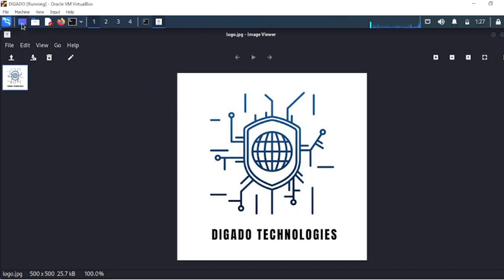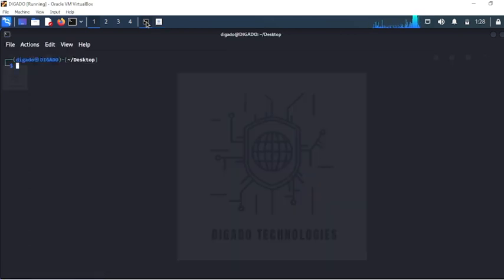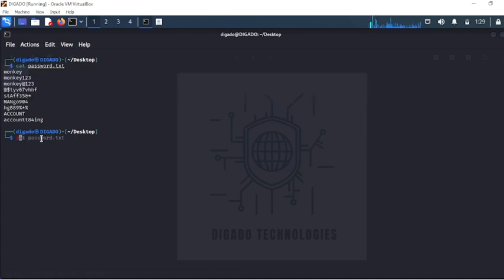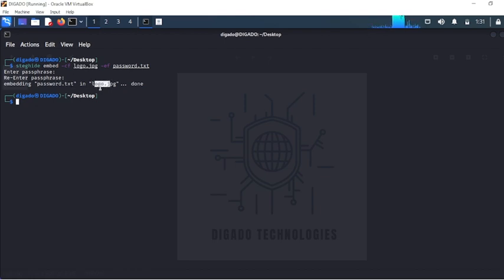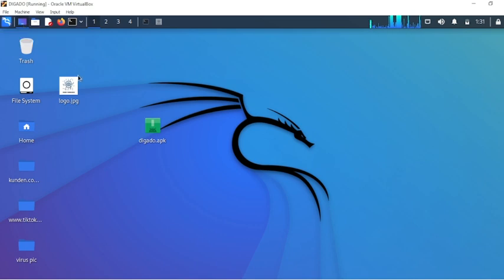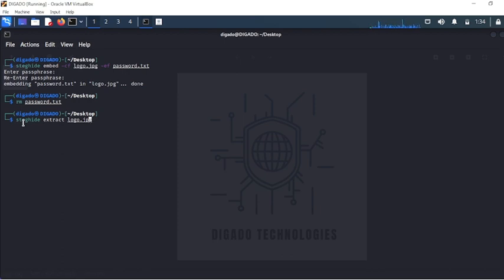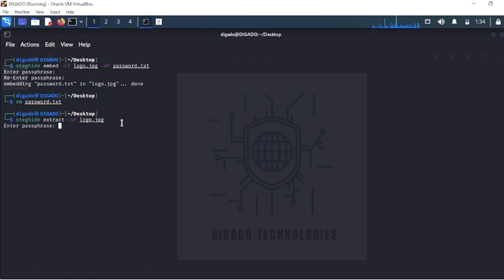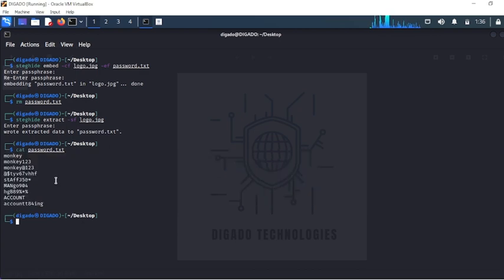Hide important files under a picture | steganography tutorials | cyber security tips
🔰 Learn to secure your documents under any  media

DIGADO TECHNOLOGIES